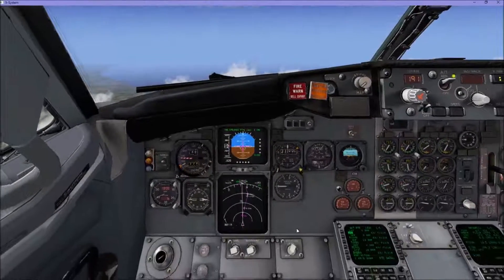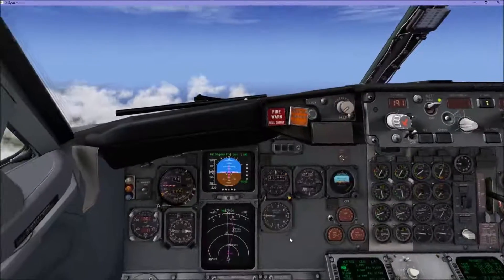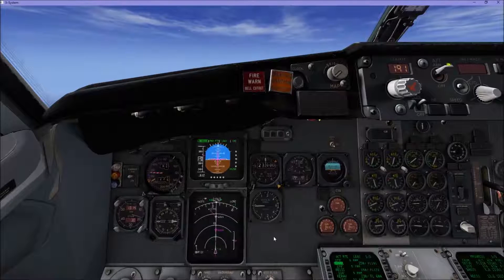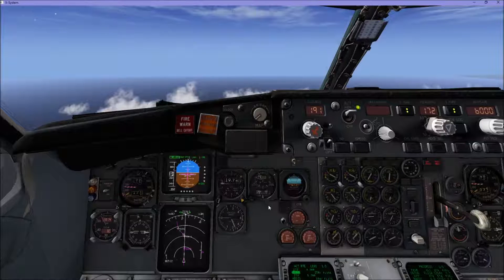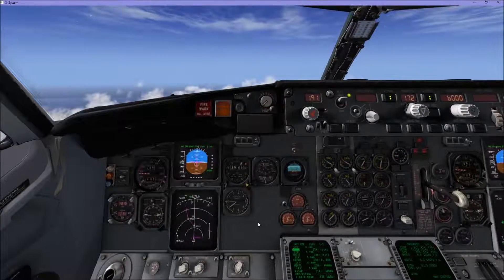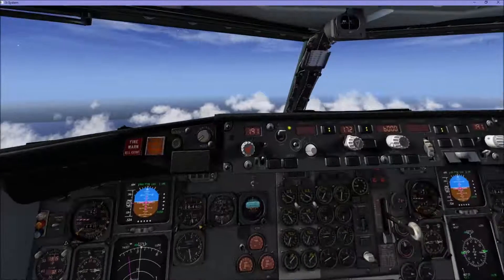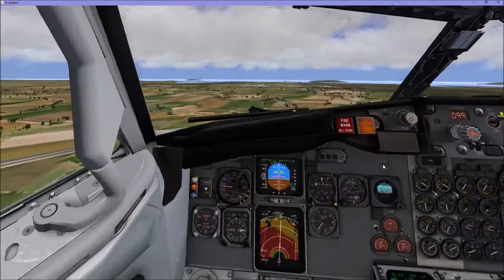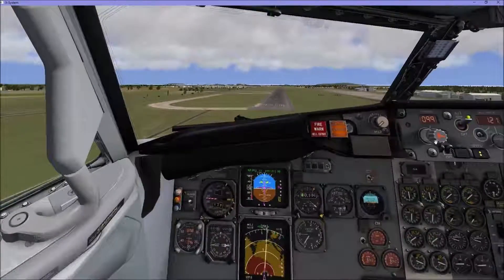IXEG 737-300 EGBB to EIDW Part 2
A short flight in the IXEG 737 from X-Aviation,  Birmingham to Dublin.
EGBB to EIDW in X-Plane 10.45